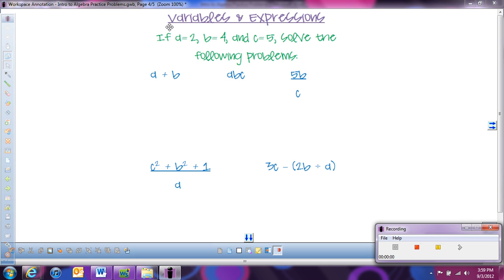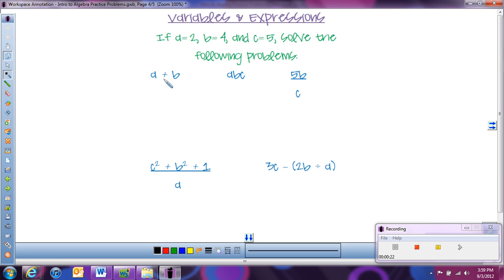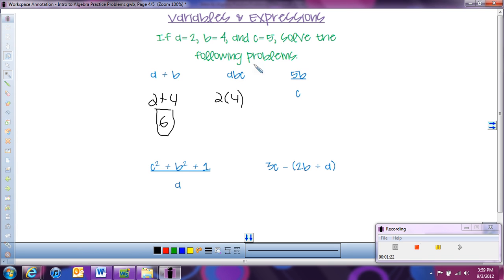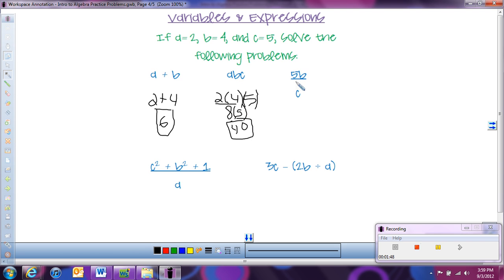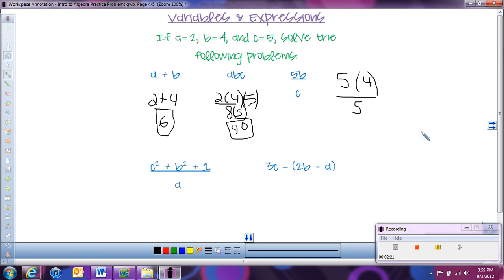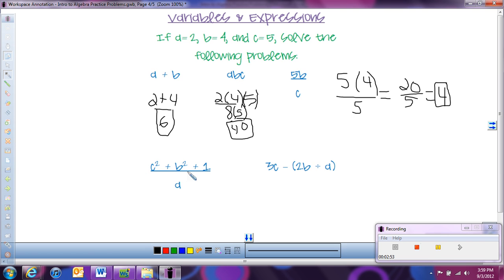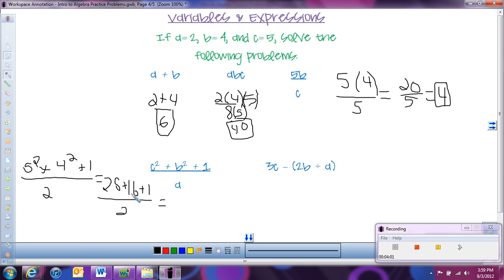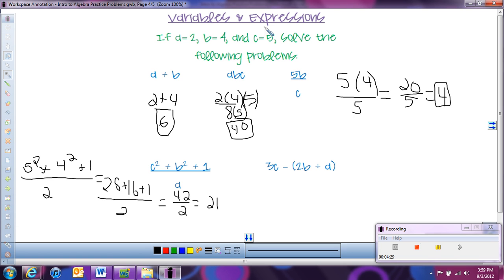Variables and Expressions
Substituting numbers in for variables to solve expressions